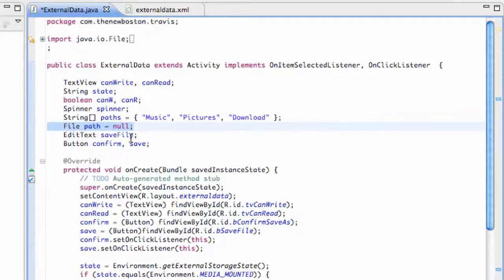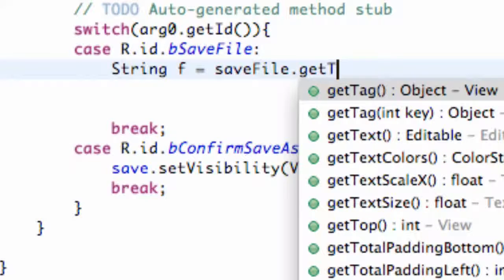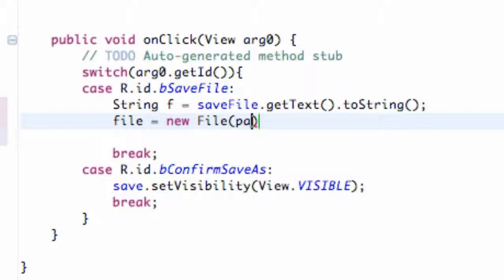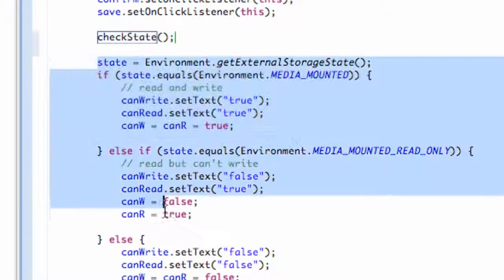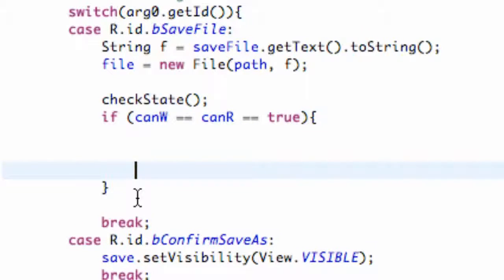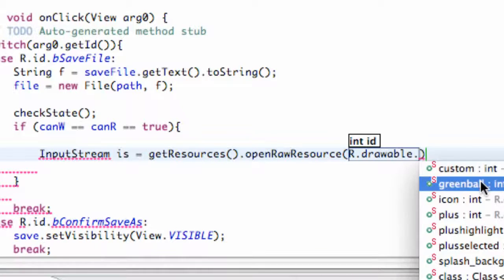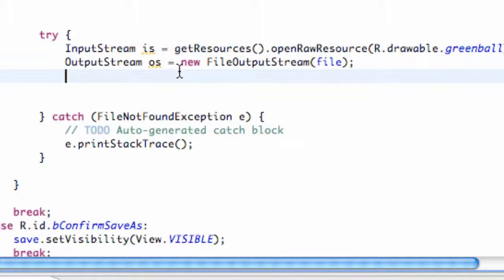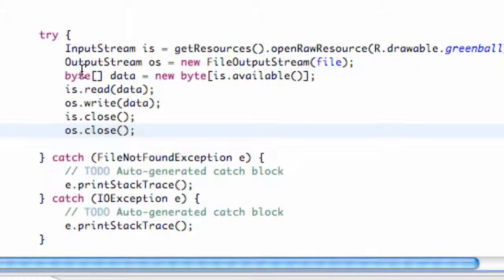Android Application Development Tutorial 108 InputStream and OutputStream